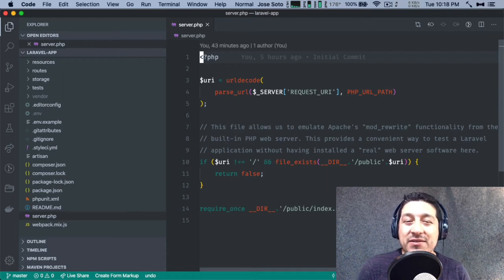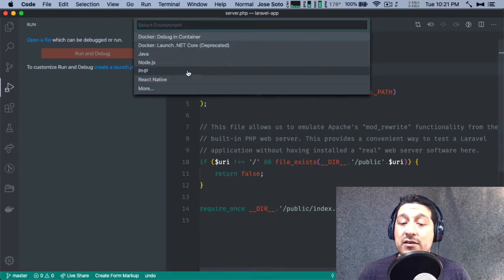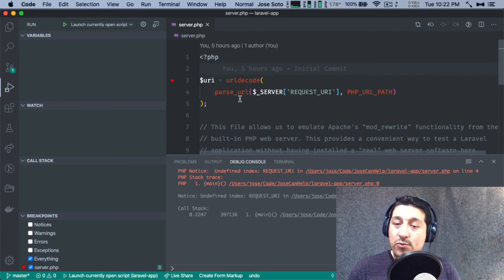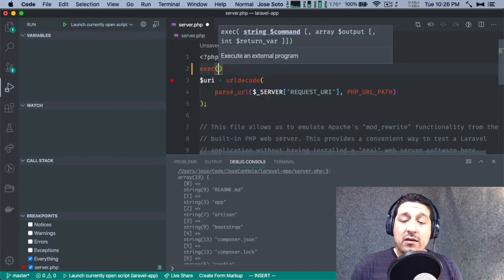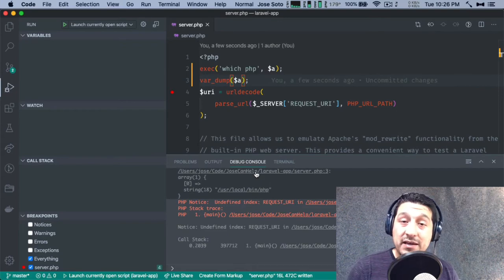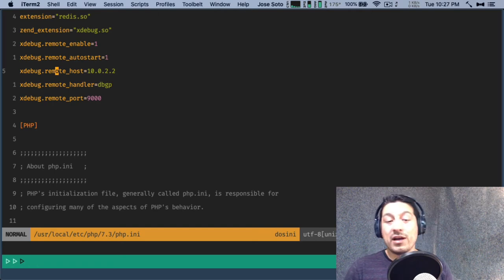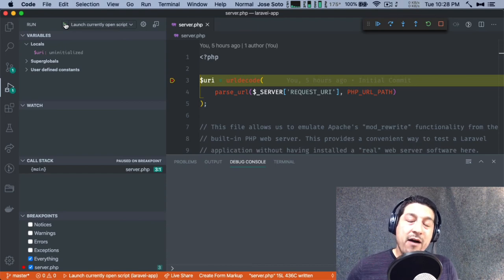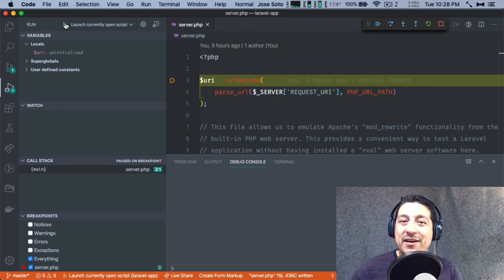Debugging Visual Studio Code and Xdebug Setup for PHP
Let me show you how I troubleshoot setting up Visual Studio Code and Xdebug for step debugging in PHP.

I have written a few posts on the Tighten.co blog about VSCode and Xdebug. If you'd like some in-depth setup steps, then please check them out here: